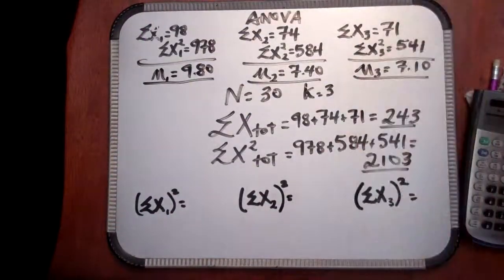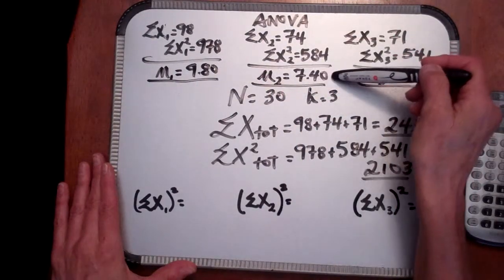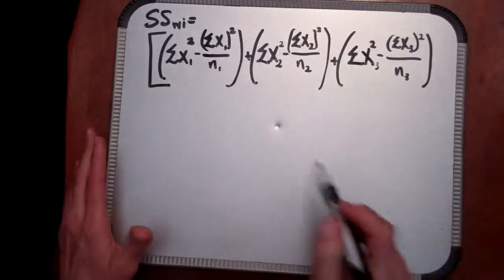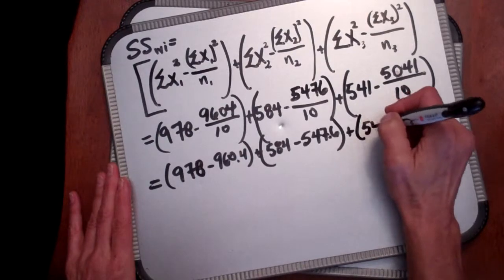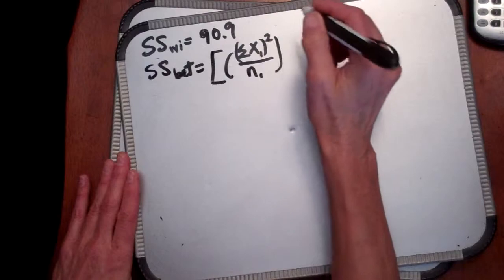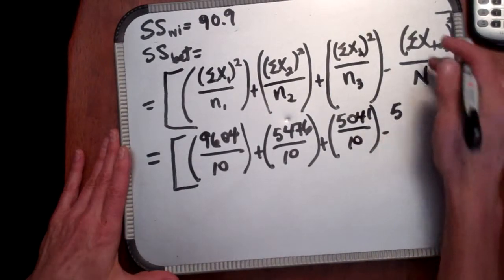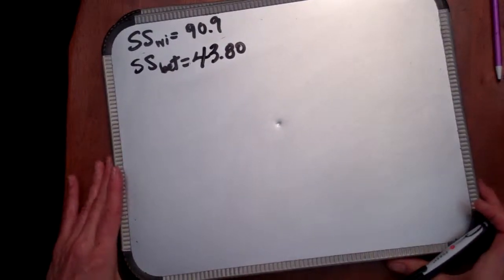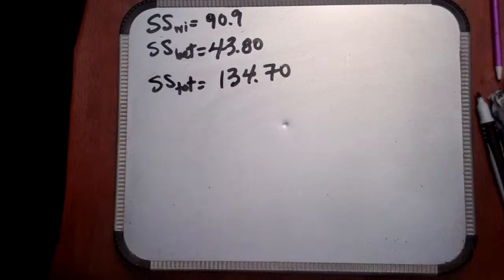Chap13_CalculateANOVA_SSs.MP4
Sobin, C. Calculate Sum of Squares for ANOVA